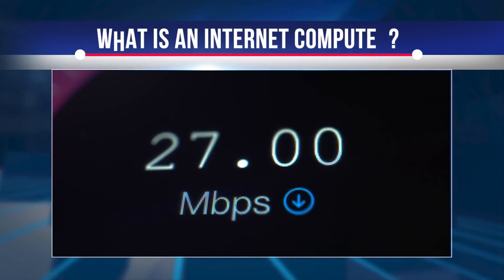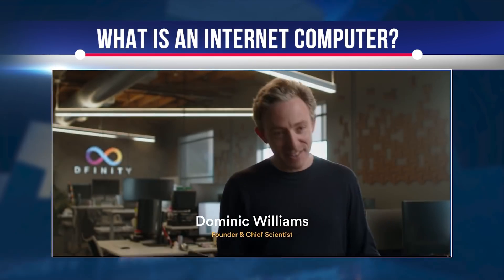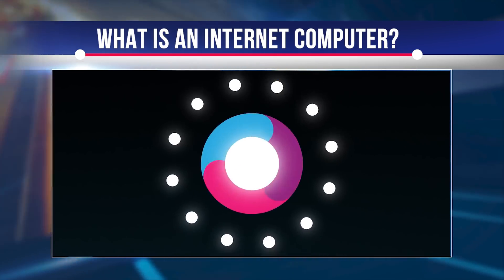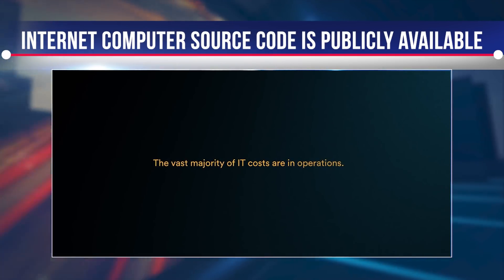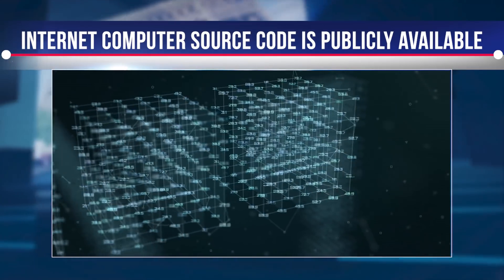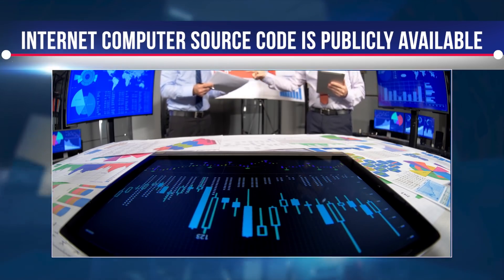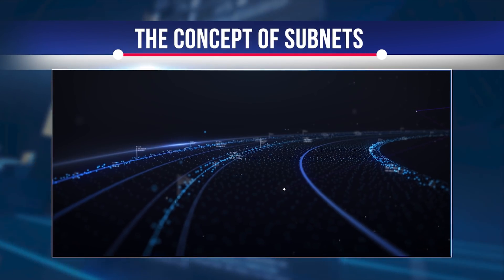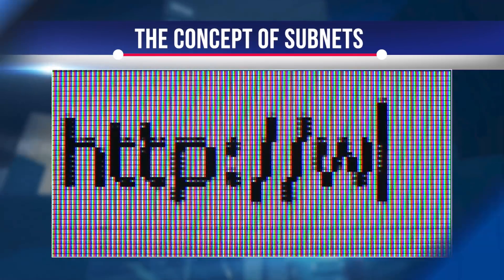INTERNET COMPUTER - What Is INTERNET COMPUTER - How It Works - ICP TOKEN Review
Hi, If you want to know what an Internet Computer is, you're watching the right video. Did you know that it is the world's first blockchain running at the speed of the Internet with unlimited bandwidth? Just recently, the network was moved to fully open mode, a giant leap for blockchain and the Internet ecosystem. In this video, we explain in plain language how it works and why the Internet blockchain is now leading the way for cryptocurrencies. And we will also tell you a few secrets that will be useful to you.